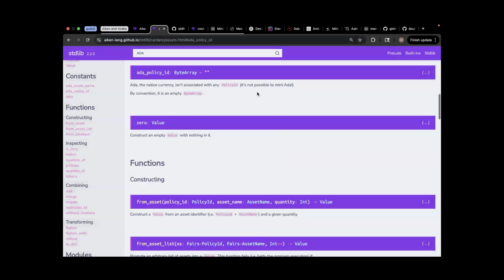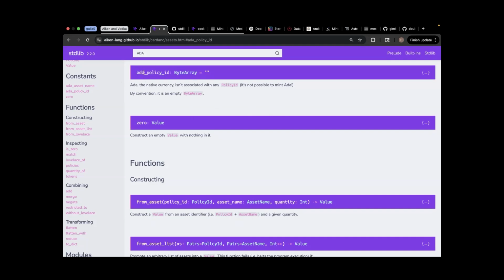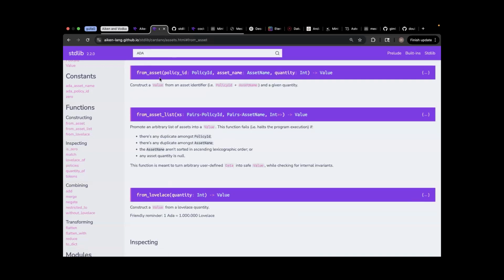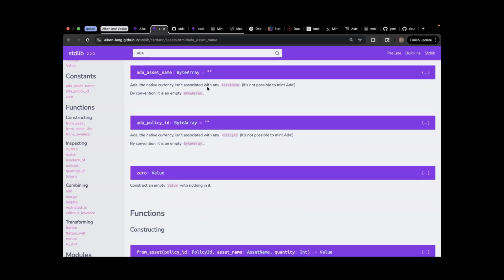What is the PolicyId and AssetName for ADA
Community Code Review Session 5, held on July 17th, 2025.

Useful Blog Posts:
Collateral:   / why-how-and-when-cardanos-collateral-mecha...

Lessons from writing an Aiken Validator:
  / lessons-from-writing-my-first-cardano-vali...

What is a Blockchain?:   / part-2-okay-so-what-is-a-blockchain-really